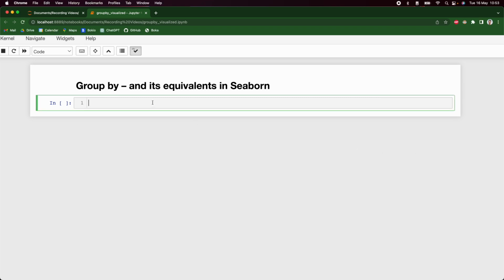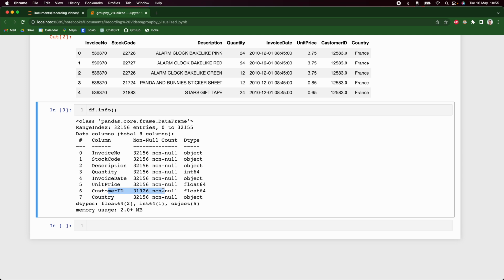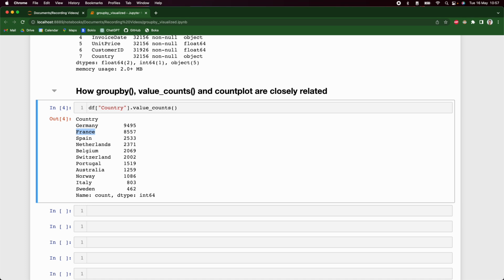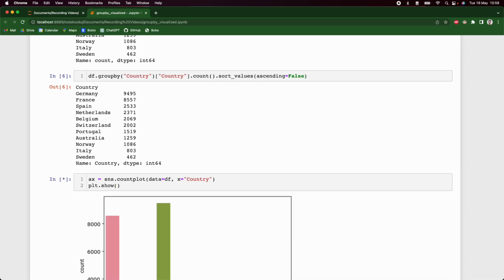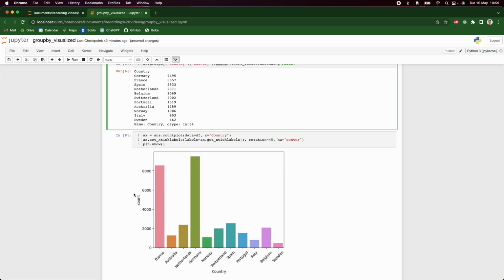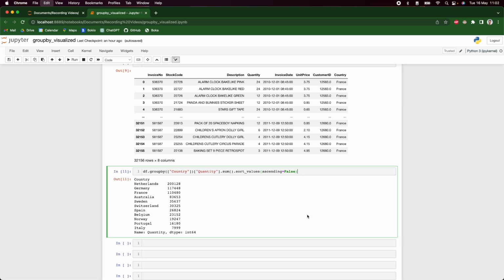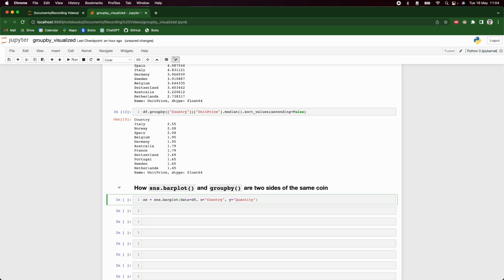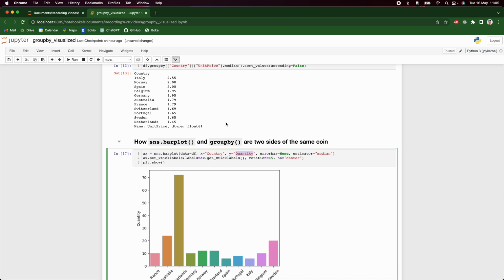Group By in Pandas – How it relates to visualizations in Seaborn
CONTENT NAVIGATION
0:00 Intro
0:26 Importing libraries and explaining dataset
2:23 How groupby(), value_counts() and countplot() are all the same
6:09 Using groupby() with any aggregation
8:34 Learn how groupby() and sns.barplot() are two sides of the same coin
10:37 Thank you for watching!